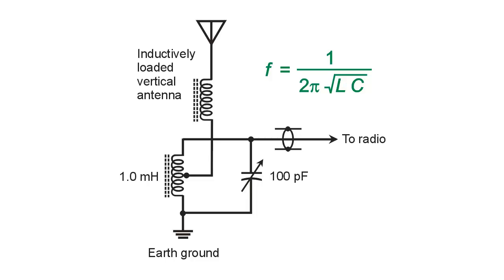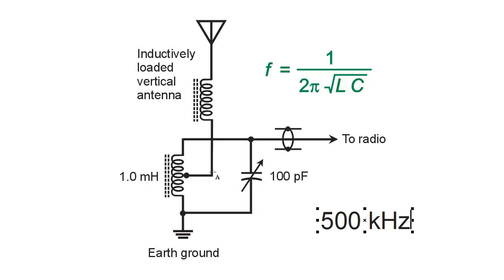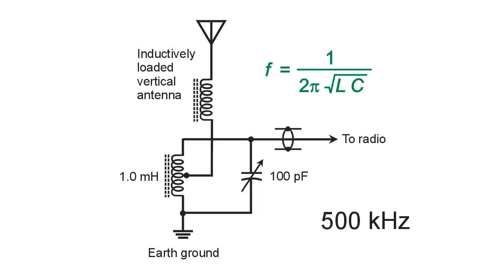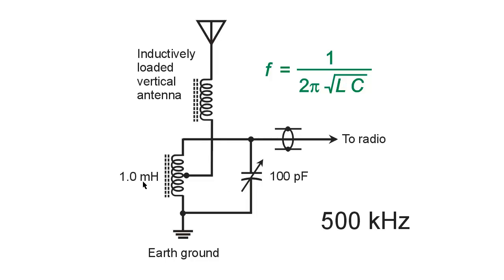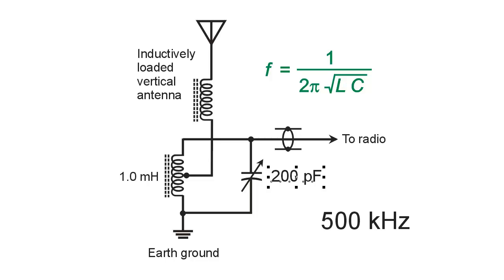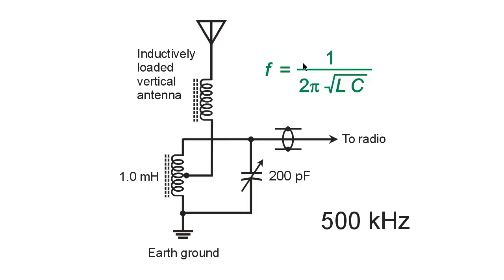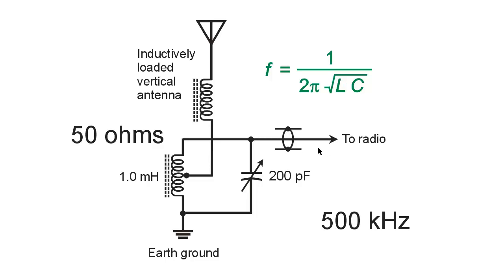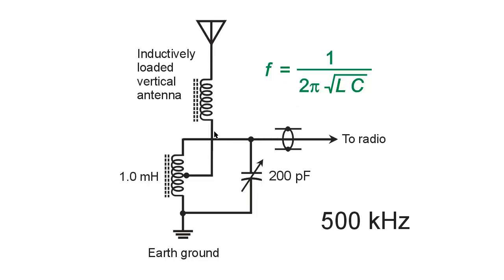Longwave Antenna Tuner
Here's a design for an antenna tuner that should work for verticals on the ham radio longwave band -- when we get that band!